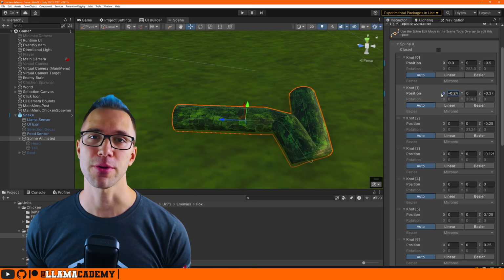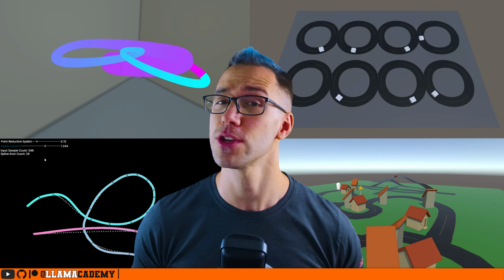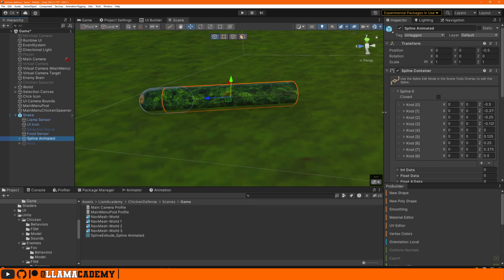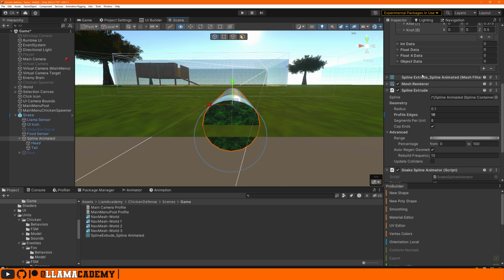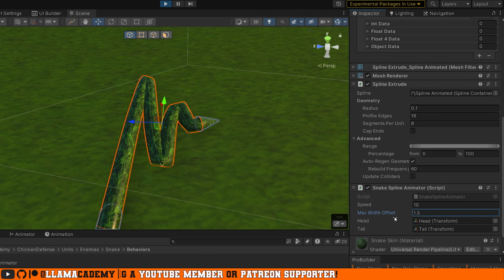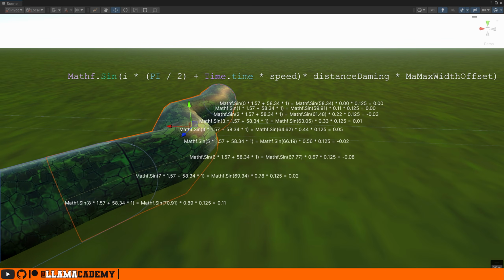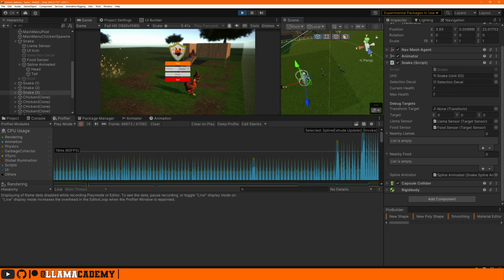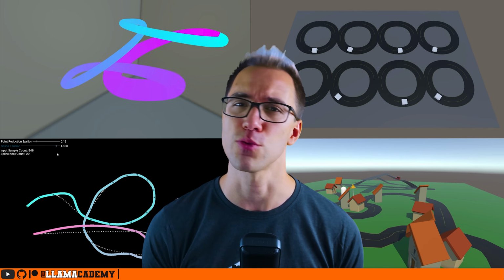Procedural Mesh & Animation with the Official Unity Spline Package | Unity Tutorial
Learn how to use the Unity Spline Package to generate a smooth procedural mesh between a set of points.
We'll dive into:
⚫ How to use the Official Unity Spline Package
⚫ How we can Animate a Spline at Runtime with MATH!
⚫ Challenges with Animating that Spline

Chapters:
00:00 Topic Introduction
00:25 What is a Spline?
01:36 Get the Spline Package & SAMPLES!
02:12 Making a Procedural Snake
04:08 Spline Extrude Component (from Package)
05:28 Animate the Spline with SnakeSplineAnimator (SnakeSplineAnimator.cs)
08:05 Performance Analysis
09:15 Closing Thoughts & How to Support LlamAcademy